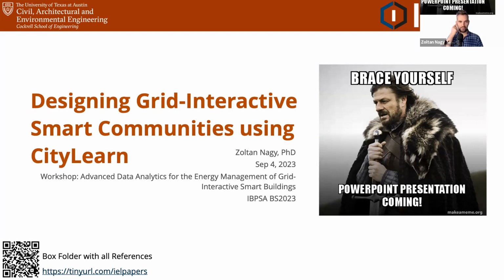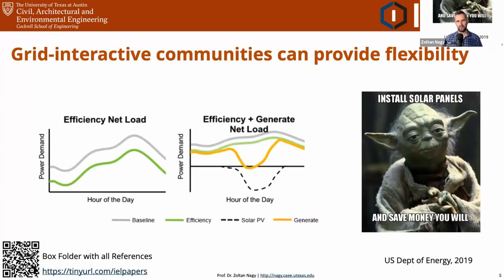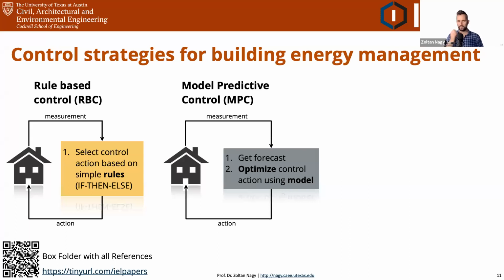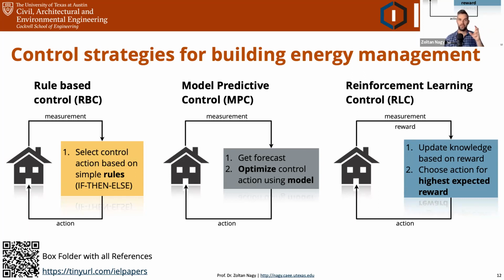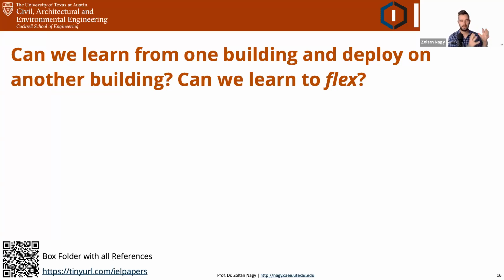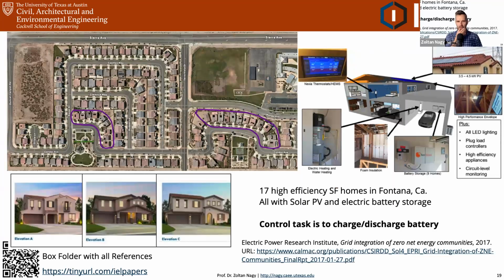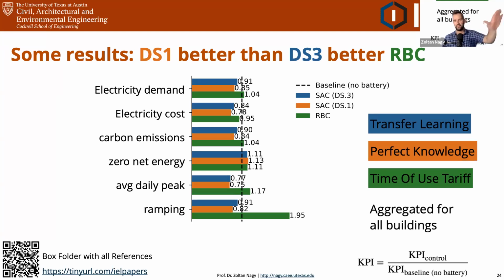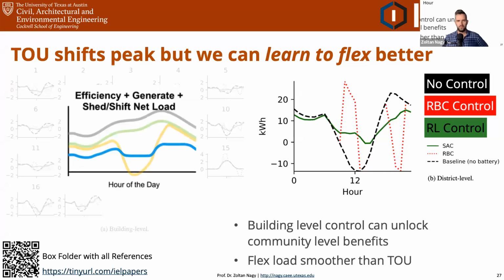Designing Grid-Interactive Smart Communities using CityLearn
Invited presentation for the BS2023 Workshop on ADVANCED DATA ANALYTICS FOR THE ENERGY MANAGEMENT OF GRID-INTERACTIVE SMART BUILDINGS.